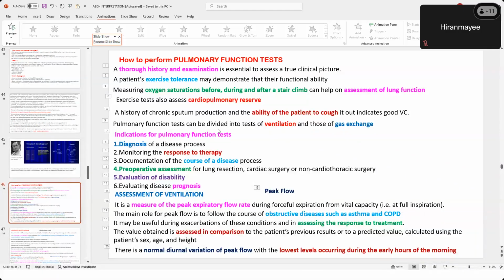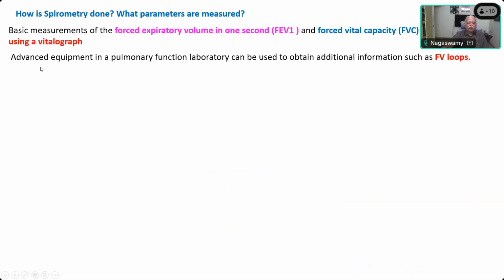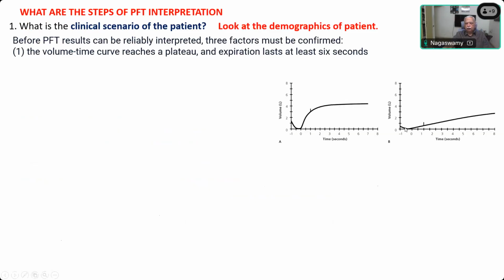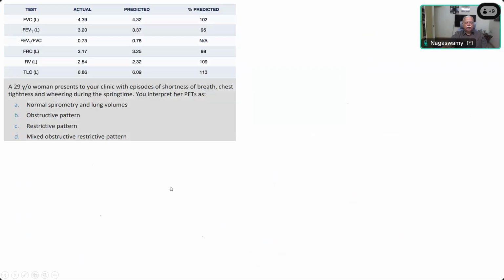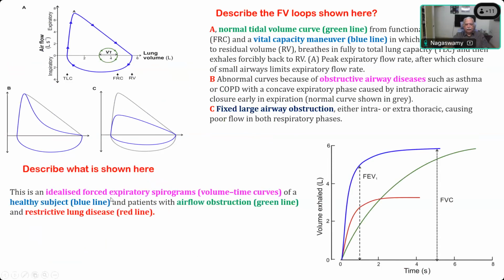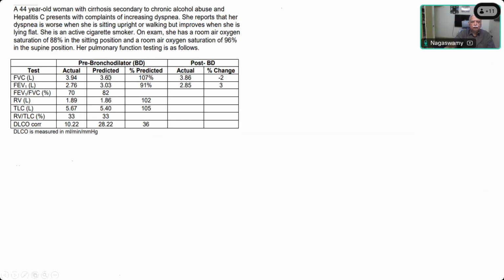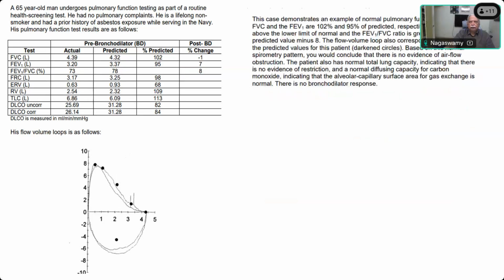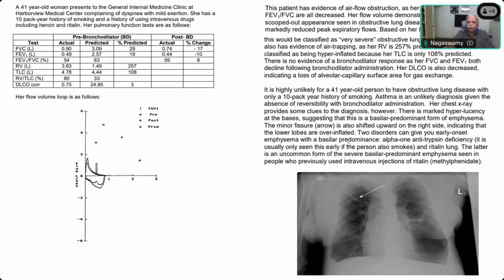9 JAN 2025 - PULMONARY FUNCTION TESTS (PFT) - DISCUSSION WITH PROFESSOR V NAGASWAMY